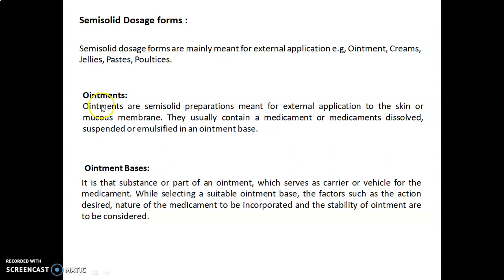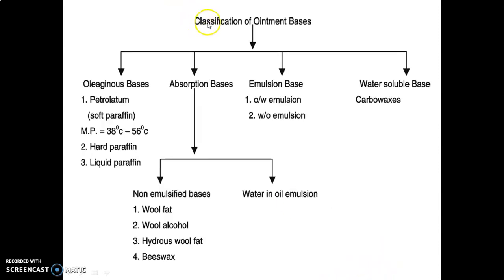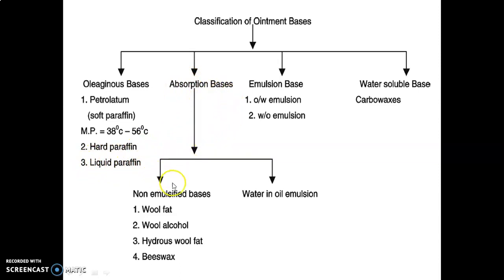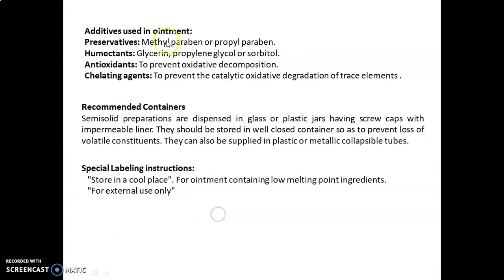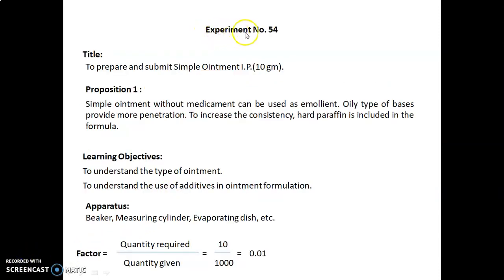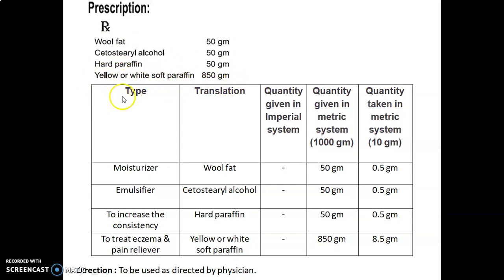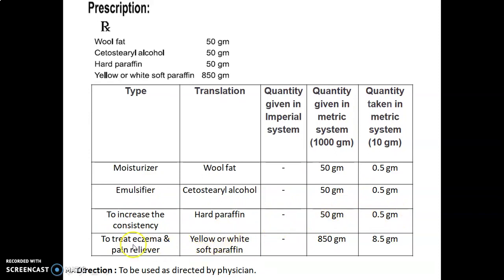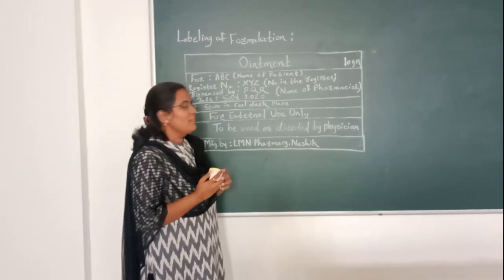EXPT. NO. 54 - TO PREPARE AND SUBMIT SIMPLE OINTMENT I. P.